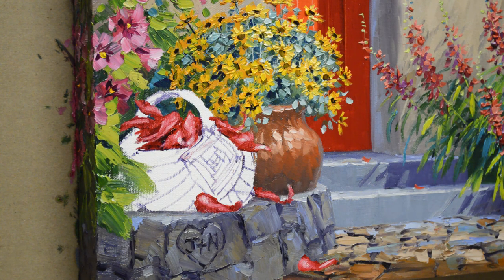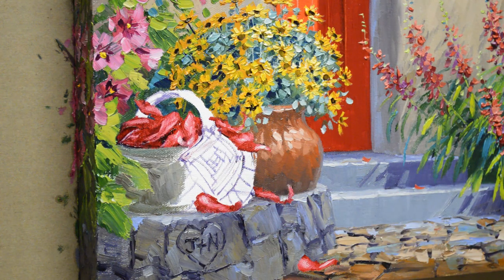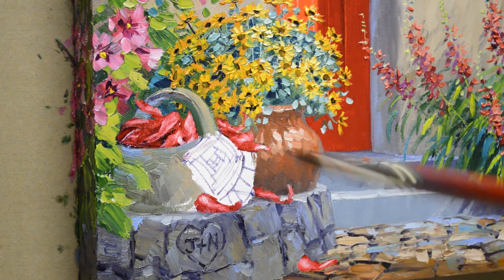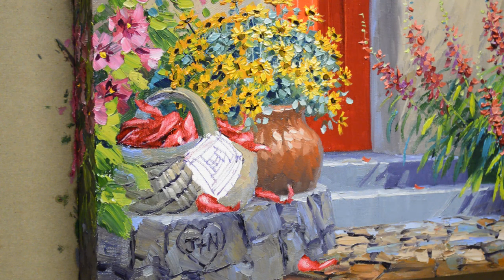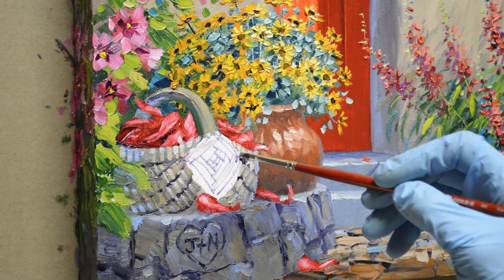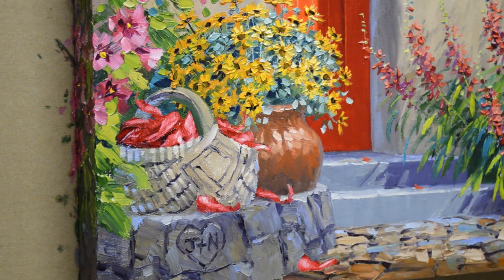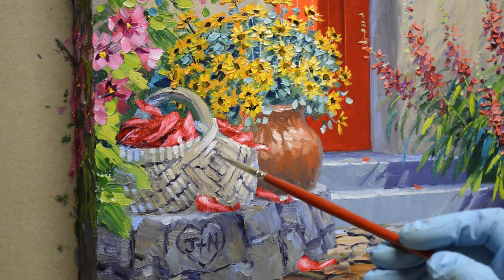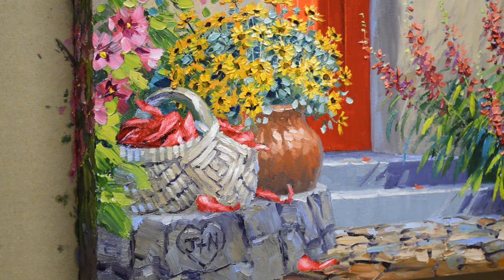SENKARIK Vision of Santa Fe - Part 3 Painting the Basket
Now for the last little touch of Spice in this "Vision of Santa Fe". I also show the step by step process of other paintings I do: